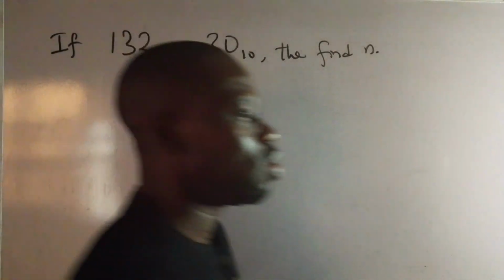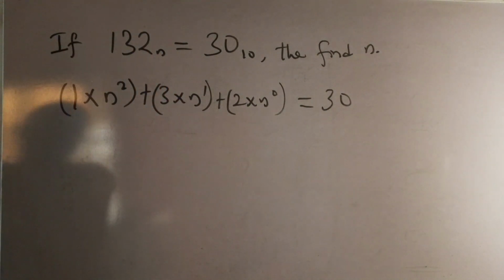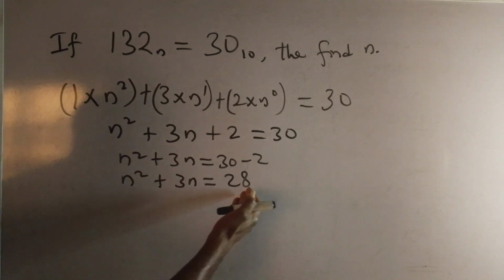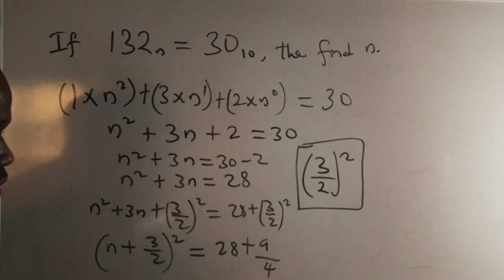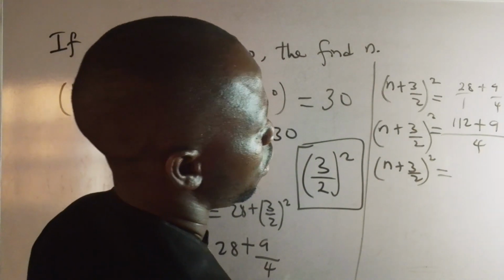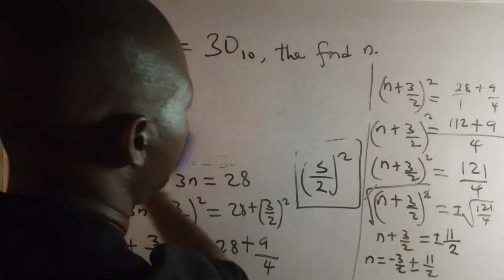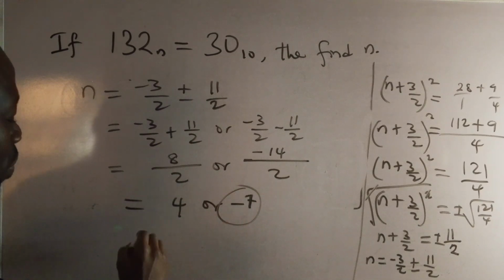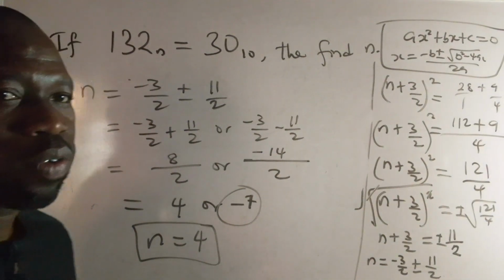Number Base | Quadratic Equation | Completing the Square